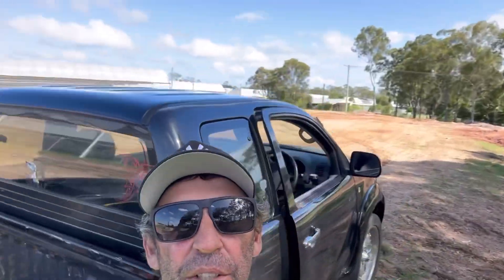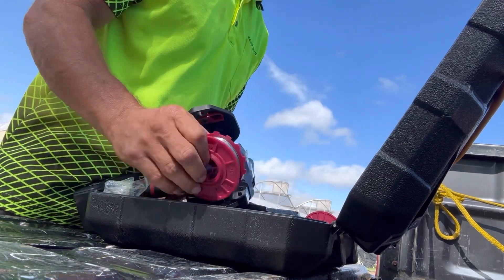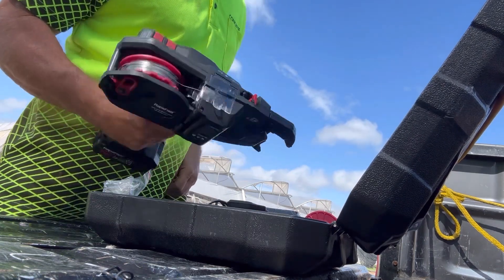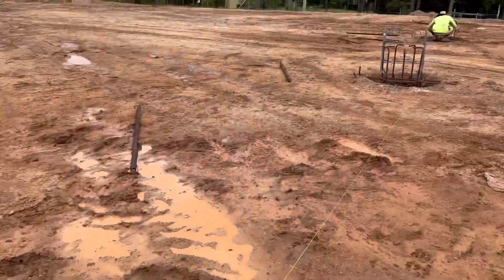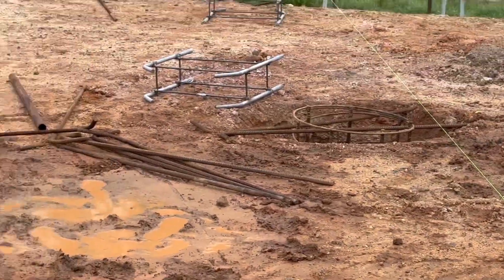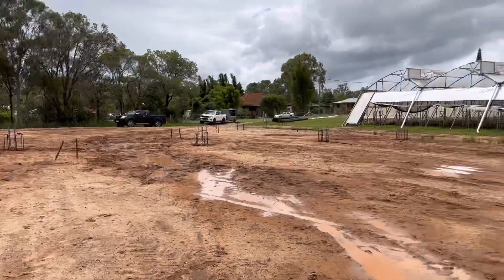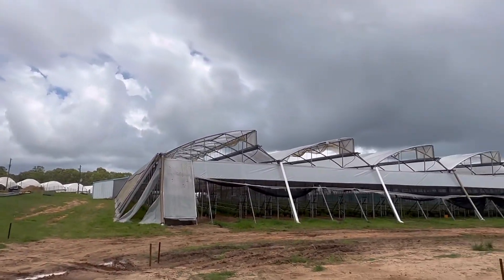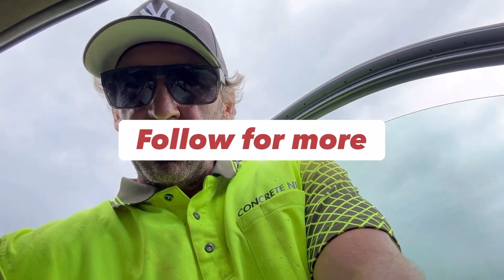4 m deep pier holes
Hey guys, on today’s episode, we are starting the 2000 m² shed and we have to do the pier holes. First these pier holes are 4 m deep and 800 mm round. . Guess how much concrete goes in each hole . Leave your answer down in the comments and I’ll see you tomorrow for the next one. . ￼